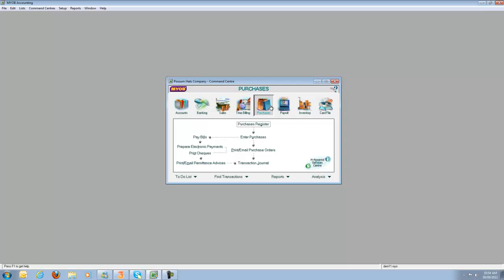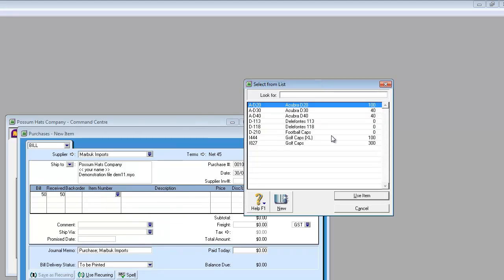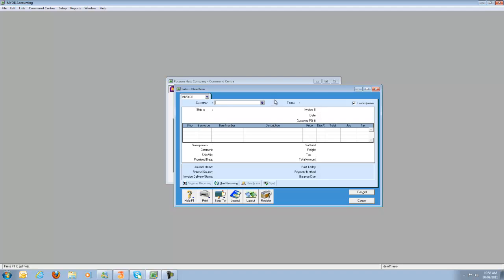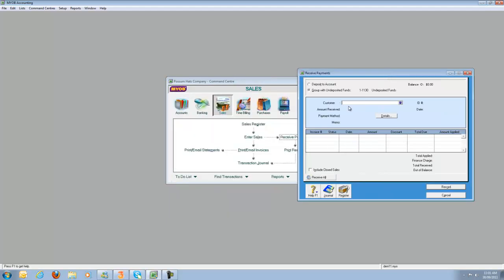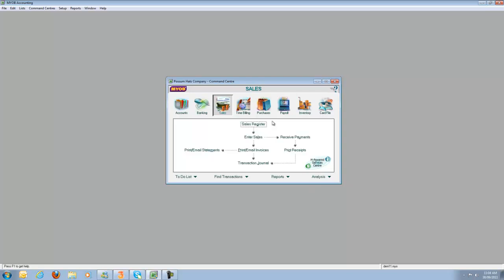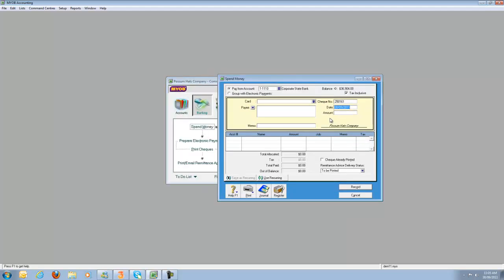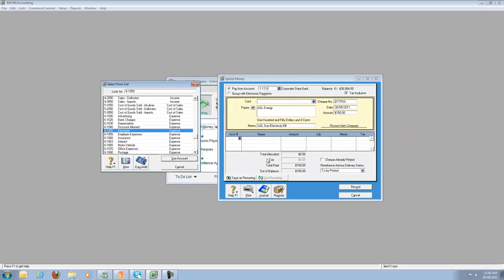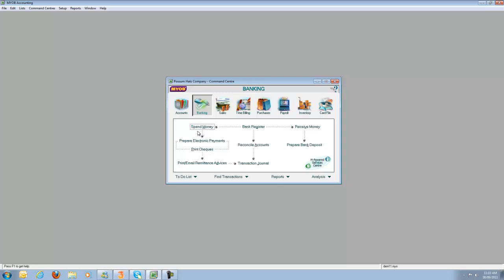MYOB - Chapter 1 Lab Question Review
This is the first in a series of videos explaining how to use MYOB.  It covers most of the important topics from chapters 1 and 2.